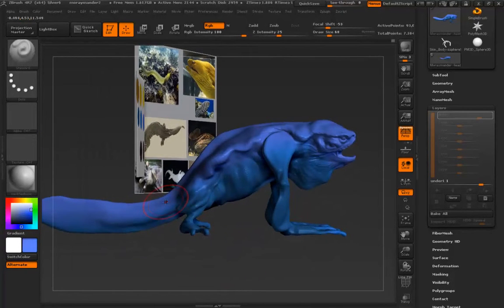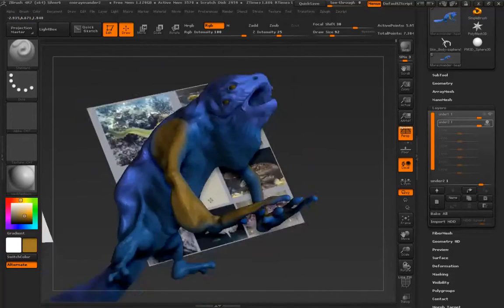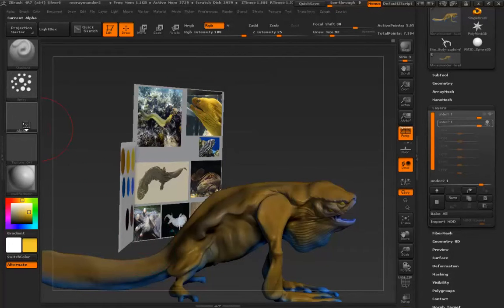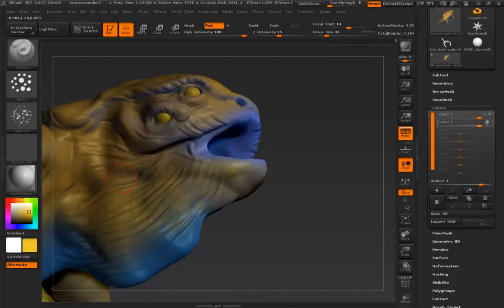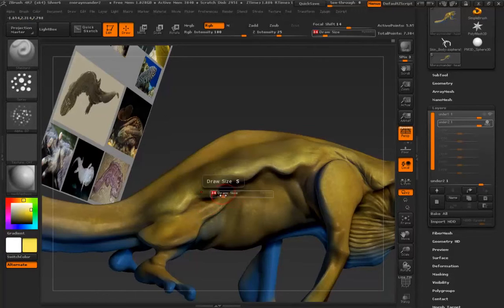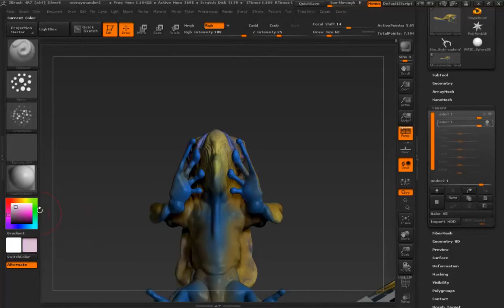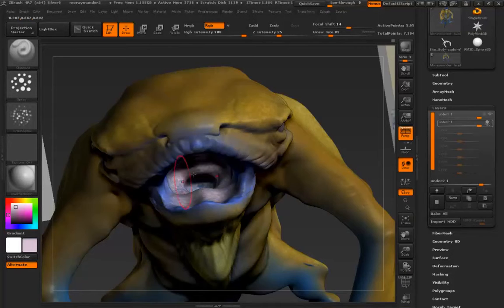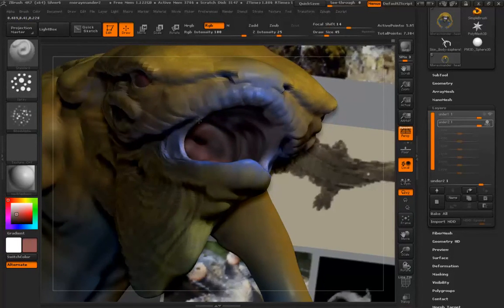16 Polypainting Secondary Details